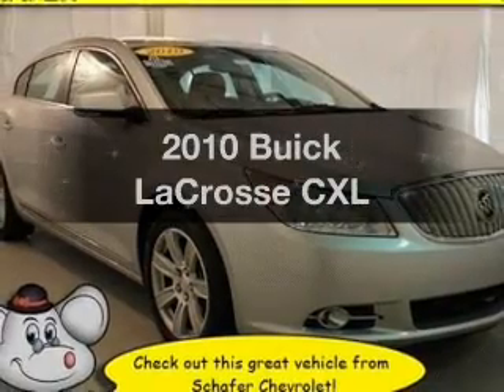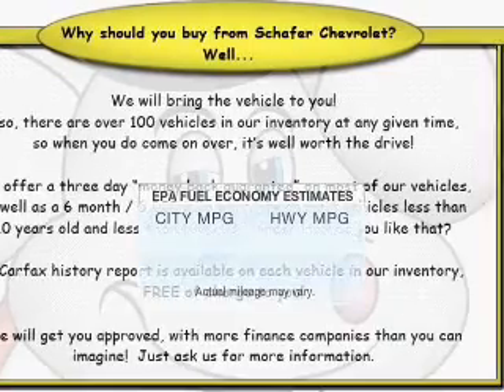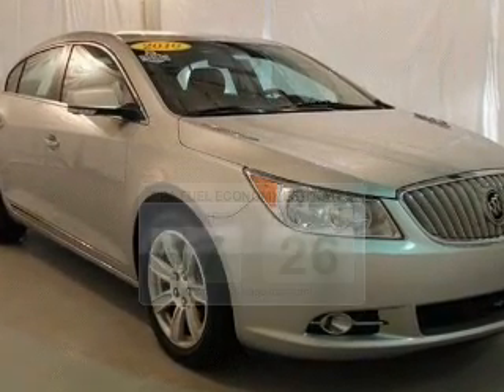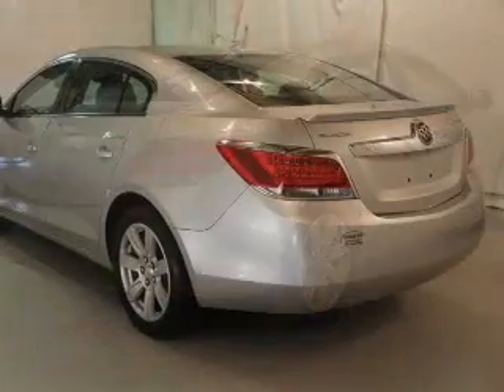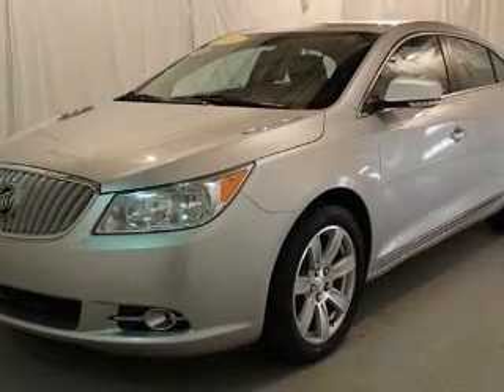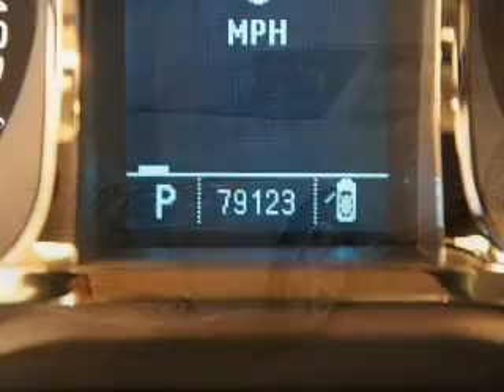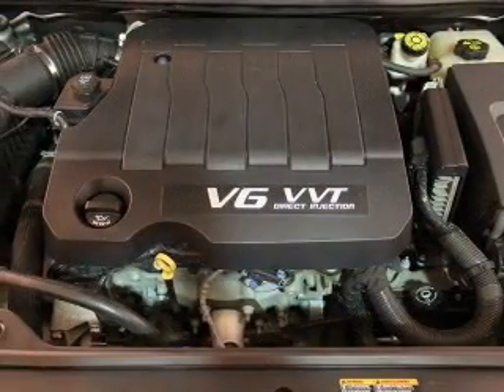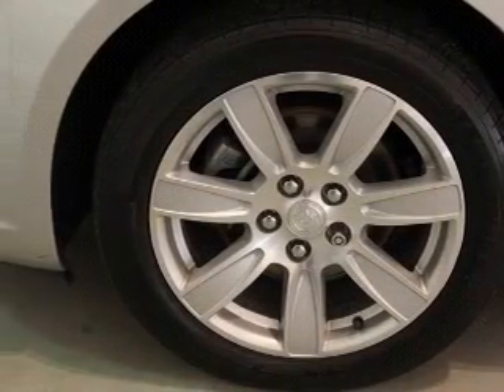2010 Buick LaCrosse - Pinconning MI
Year: 2010
Make: Buick
Model: LaCrosse
Trim: CXL
Engine: 3.0 liter 6 cylinder 24 valve
Transmission: 6-Speed Automatic
Color: Silver
Mileage: 78965
Address:
125 North Mable Street